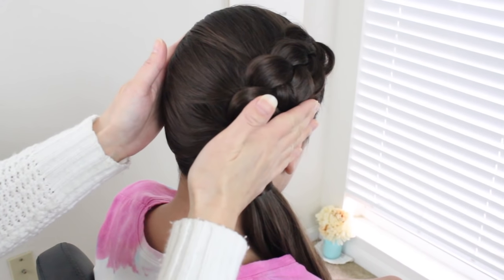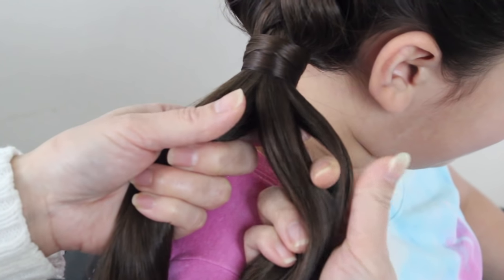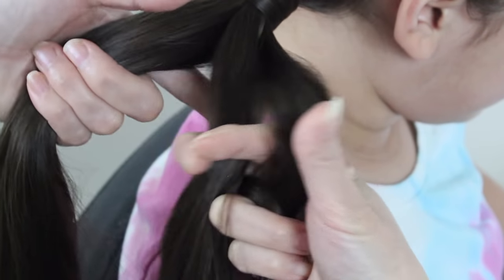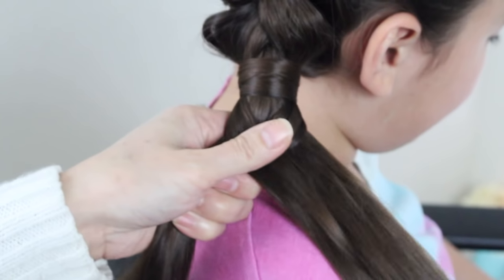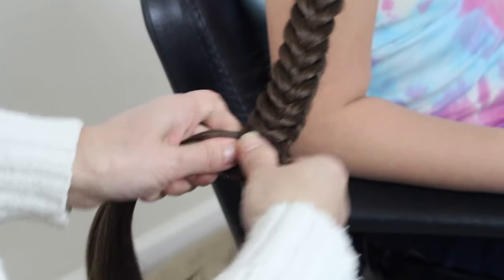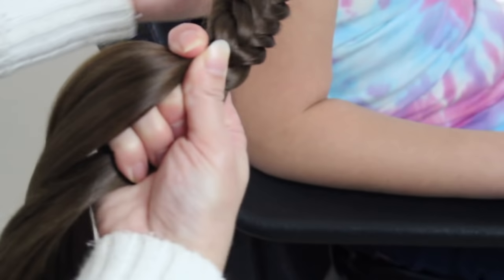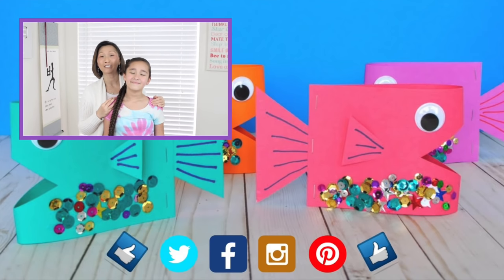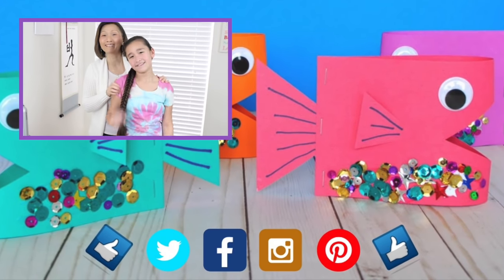Boxed Fishtail Braid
“Learn Do Teach Hairstyles”😊

Hey Guys,
As I write this, it is the second week in December 2018 and the holidays are gearing up😮
With everything going on It’s easy to get distracted by all of the glitz and glitter and “keeping up with the Jonses”, that we forget to be grateful for all of the blessings that we have been given.
I can hear someone reading this thinking, “That may be easy for you to say, but if you had my life…”.
Life can be hard, that’s true. I have known and still feel depression from time to time. But the best possible cure for those feelings is gratitude.
It will change your life, and what better time to reflect on gratitude than on the birth of our Savior Jesus Christ?

🤔Question:🤔 What are you grateful for?
Maybe your comment will spark an idea in someone who may be having trouble thinking of one on their own😉

This weeks tutorial the “Boxed Fishtail braid” is another one that looks super intricate while really being one of the easiest braids to do. Once you learn this simple style you can use it as a beautiful stand alone ponytail, or with other techniques as I did here to create a nearly endless amount of possible combinations!

Please tag us on your take of this style on our Instagram right here⬇️

This takes about 10-12 minutes depending on the length and texture of hair as well as your skill level😊

Items Needed:
Comb / Brush
Elastic Bands

Optional:
Hairspray
Hair Accessories
Gel

We get these questions about our water bottle all the time:
Well……..
It's a fine mist that sprays out soft on the hair.
It’s called the:
Moroccanoil Flairosol Spray Water Bottle

Moroccanoil Dry Texture Spray 5.4 OZ

Bun Makers:

Here’s the Spray Gel we use:

For Flat Iron protection, we use "Keratin Complex Thermo-Shine Spray Mist":

Ponytail Hooks Holders:

Plastic Large Eye Blunt Needles:
We use these to weave ribbons in the hair😉

Also, feel free to tag your own photos of this hairstyle with

Titles:

 “Happy-Christmas- NO TRANSITIONS-NO MELODIES”

 “Let-It-Be-Christmas”

“Hawaiian Winter”